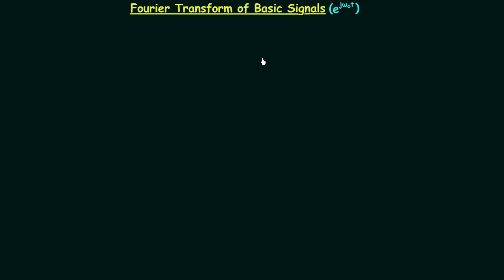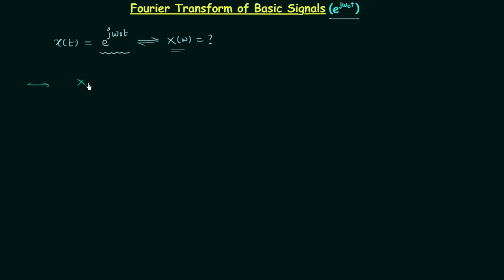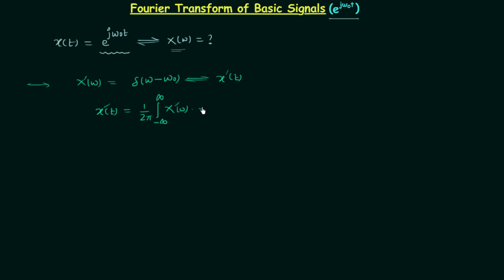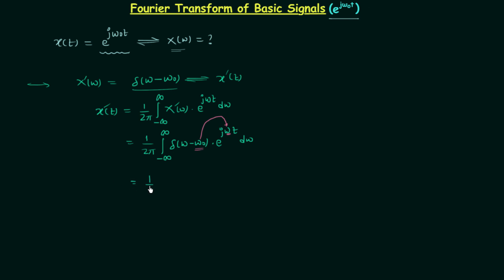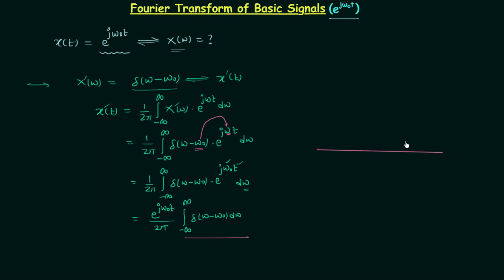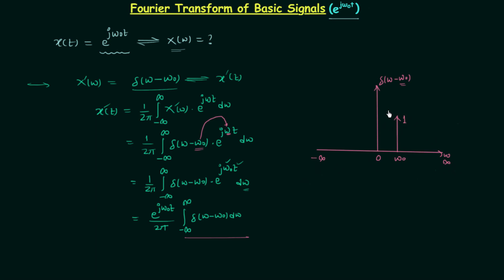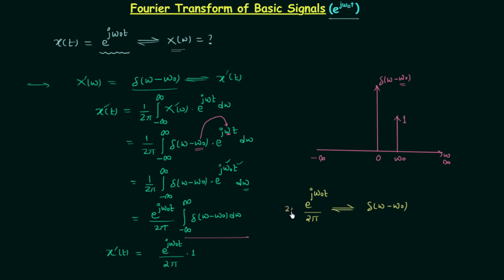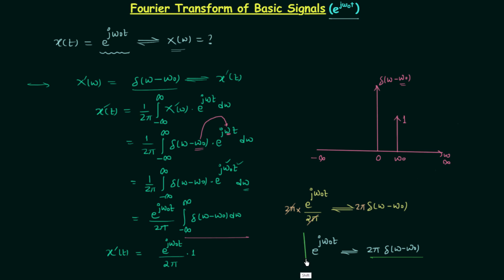Fourier Transform of Basic Signals (Complex Exponential Signal)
Signal and System: Fourier Transform of Basic Signals (Complex Exponential Signal)
Topics Discussed:
1. Fourier transform of e^jω₀t.